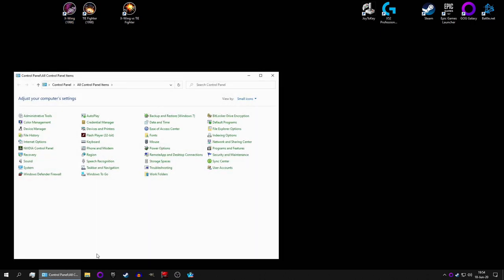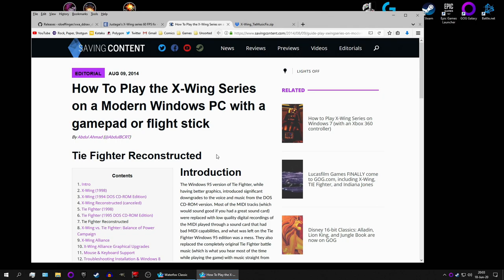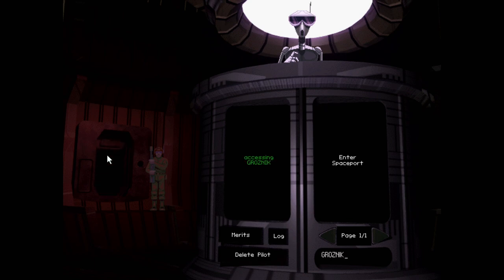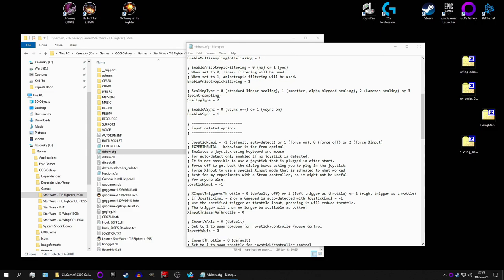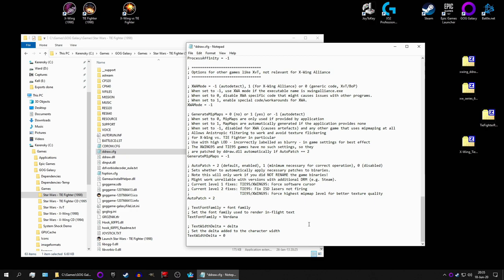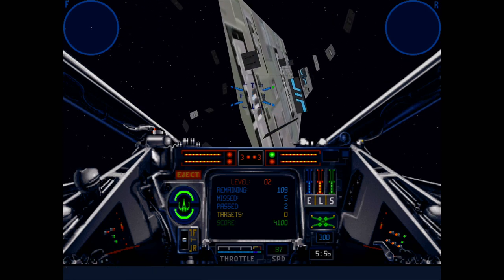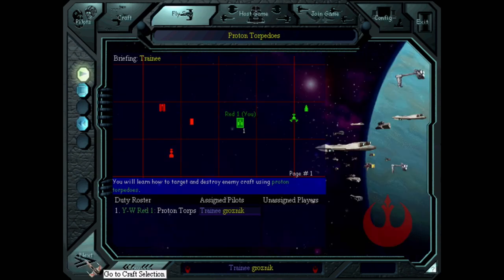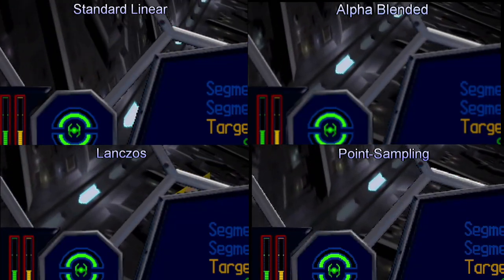Guide - X-Wing and TIE Fighter: Special Editions And X-Wing vs. TIE Fighter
A guide on how to get the GOG versions of the Special Editions of X-Wing, TIE Fighter, and X-Wing Vs. TIE Fighter to not only work on modern systems, but look good while doing it.

* MODS *
XWA_DDRAW_d3d11 - Enables Hardware acceleration on new computers:

(press the download icon to the top-right, if it appears as an audio file).

* TIMESTAMPS *
00:00 Greetings
02:04 Designate default joystick
02:29 X-Wing graphics out of the box.
04:02 Downloading the mods.
06:41 Installing the mods.
08:46 X-Wing running with just 3D Hardware enabled.
10:14 Enable Anti-aliasing and Scaling, as well as other tweaks.
12:14 Information on how to get X-box Controller's triggers to work as buttons.
17:26 X-Wing running with anti-aliasing and scaling options enabled.
18:23 Cheating on the obstacle course
19:30 Y-Wing speed differences between games
25:11 Showing and comparing the different scaling types.